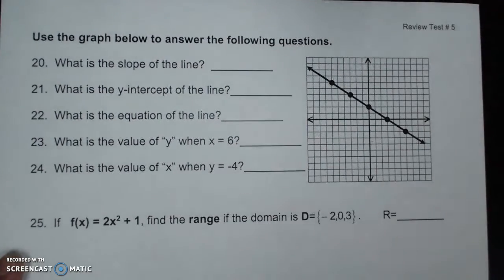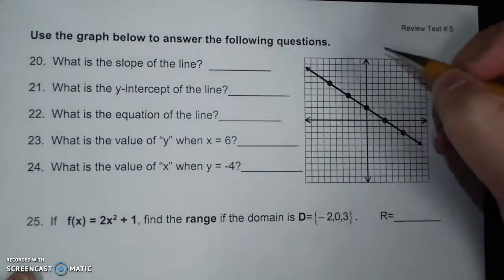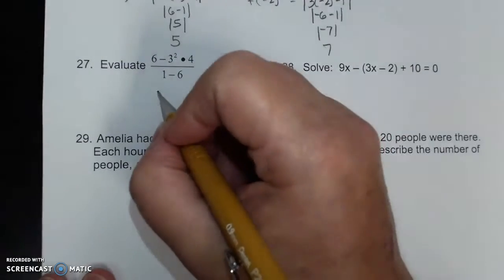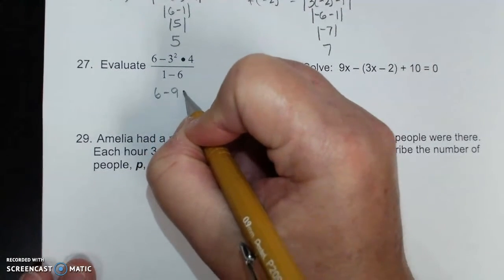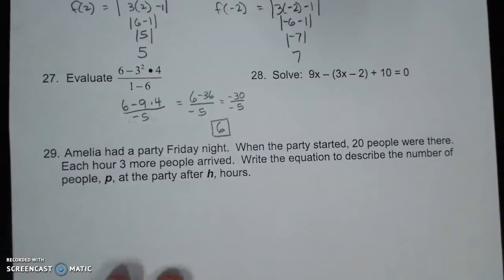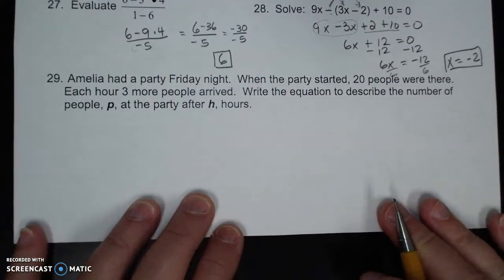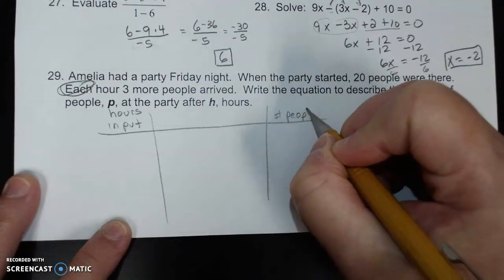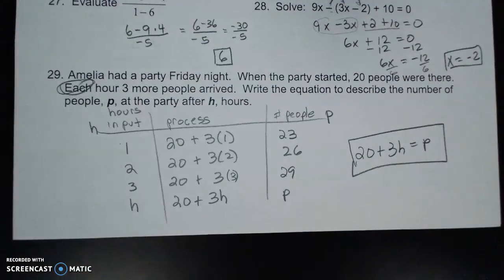Review - Page 4 Unit 5 - Alg